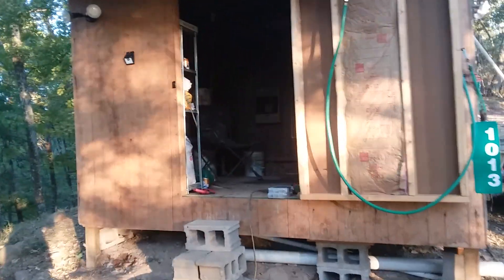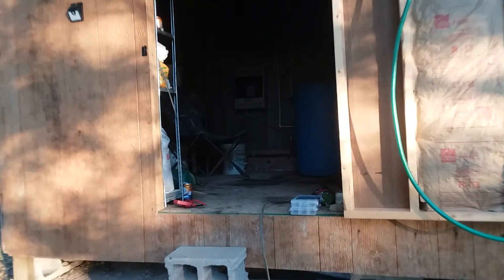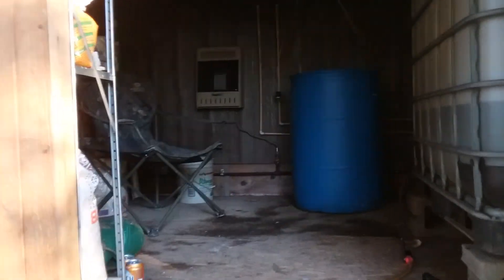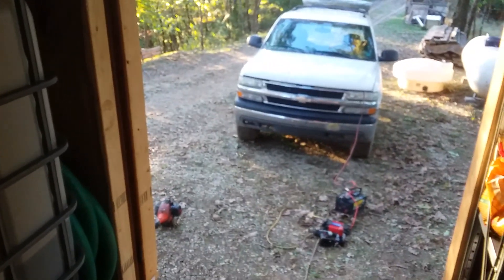WV cabin shed